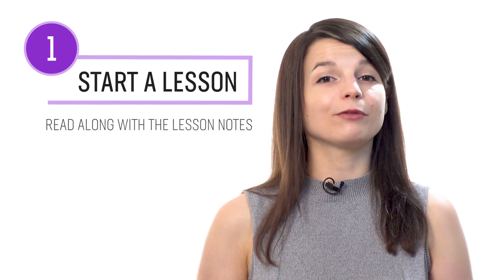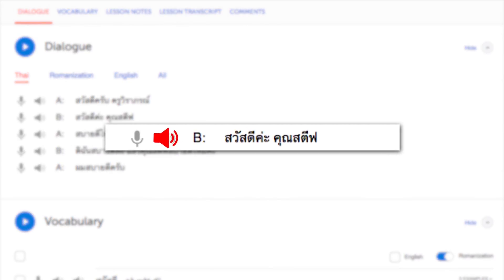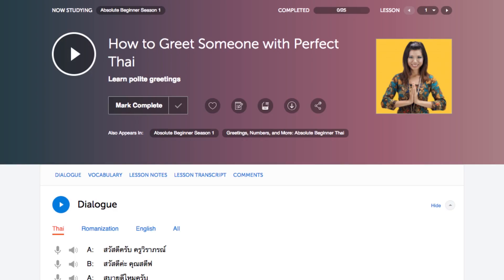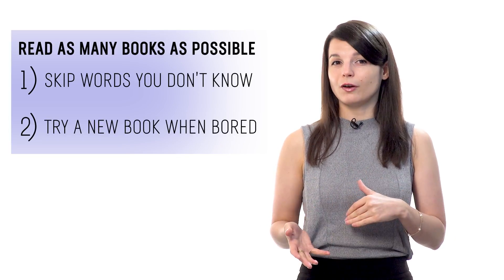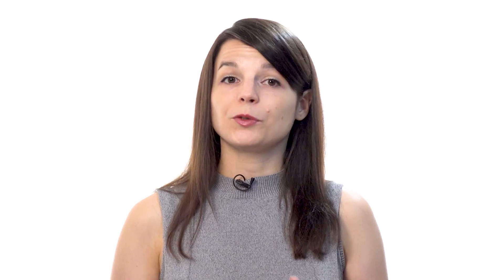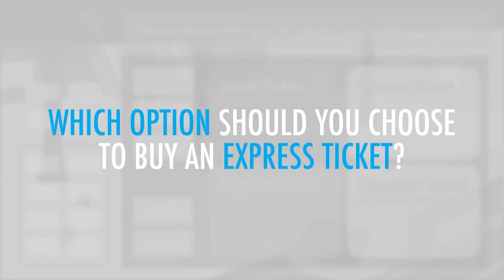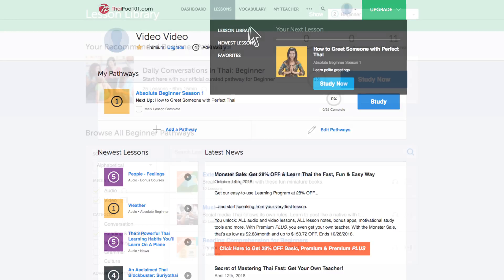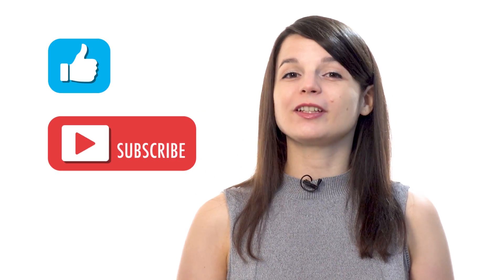10 Ways to Practice Your Thai Reading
← If you’re studying Thai, chances are you’re looking to become fluent and conversational as fast as possible, right? Well then, look no further! Here is your fast track to fluency ↓ Check how below ↓

Step 3: Easily master Thai grammar and vocabulary

With this video, you'll learn 10 ways to improve your thai reading skills. You'll know how to get on your way to Thai fluency. This is the perfect video to get started with Thai language.